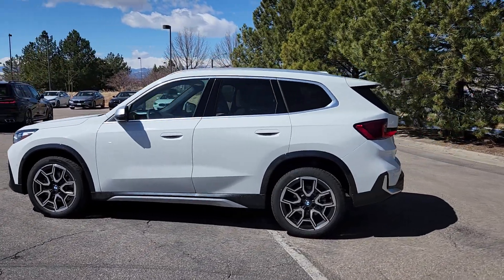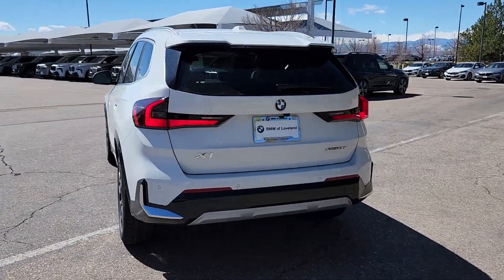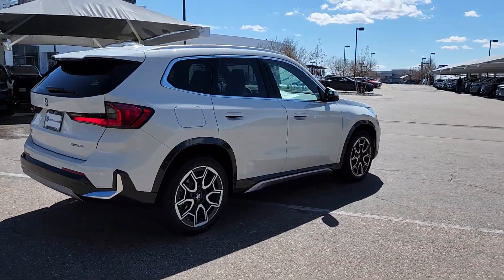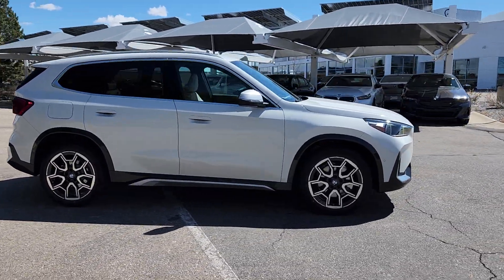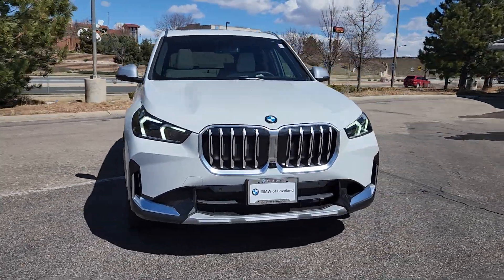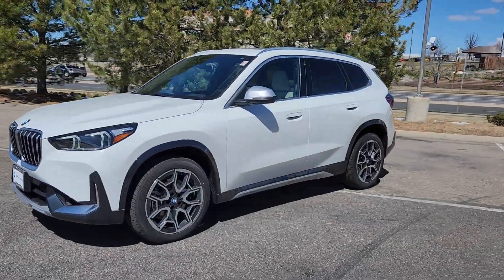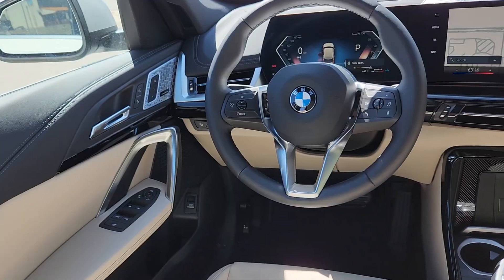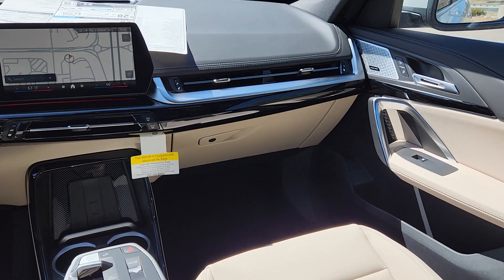2024 BMW X1 xDrive28i CO Loveland, Fort Collins, Longmont, Denver, Greeley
New 2024 BMW X1 xDrive28i available at BMW of Loveland located in 4150 Byrd Drive, Loveland, CO, 80538. Servicing the Loveland, Fort Collins, Longmont, Denver, Greeley area.
Please mention the stock R5Y71551 when you contact the dealership for this vehicle.

Get into a car with value, the   2024  BMW X1. The X1 harnesses the power of  world-class engineering to deliver performance, luxurious comfort, the latest in safety features, and rugged can-do attitude. The following are some of this vehicles highlighted options: Heated Steering Wheel
, Apple Carplay®/Android Auto®, Head-Up Display, Wireless Charging Station, Proximity Key Entry, Panoramic Roof, Navigation System, Keyless Entry, Power Liftgate, Fog Lamps. Feel the exhilaration of a truly driver-centered automobile. Drive the X1.